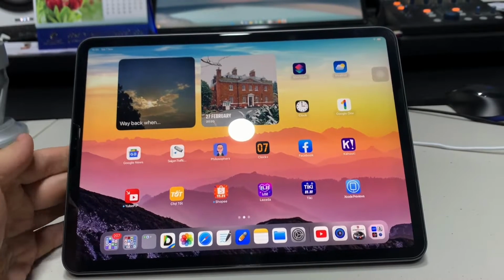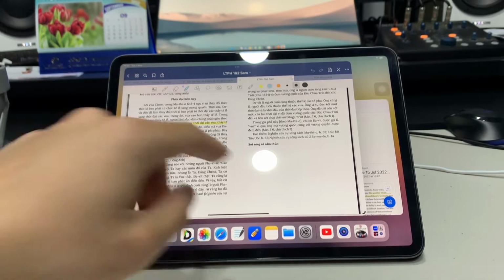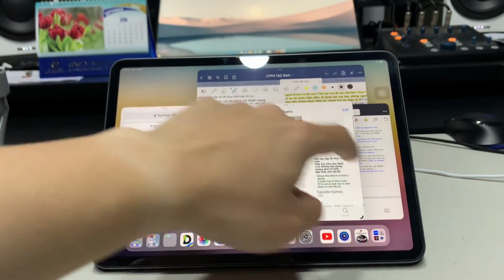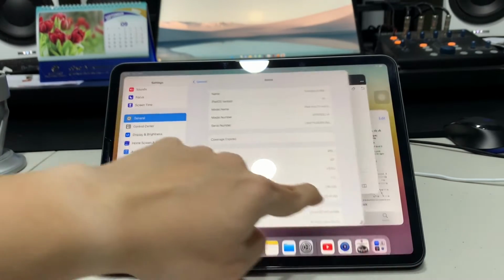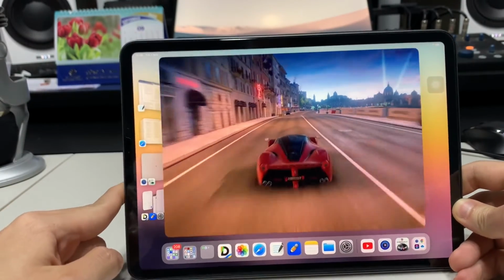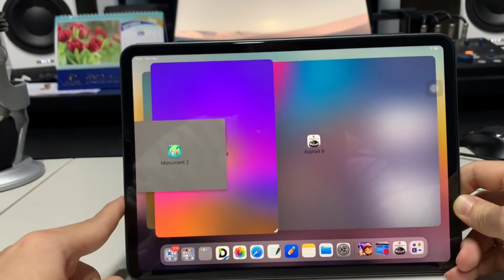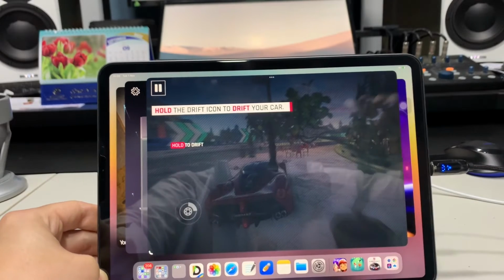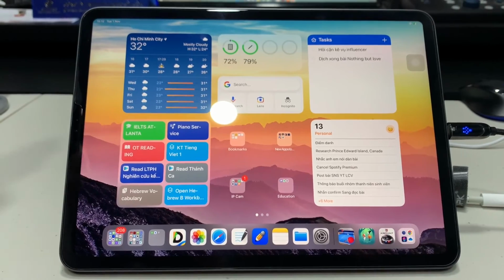Stage Manager iPad OS 16 on iPad Pro 11'' 2018 A12X - Multi-window Games and More